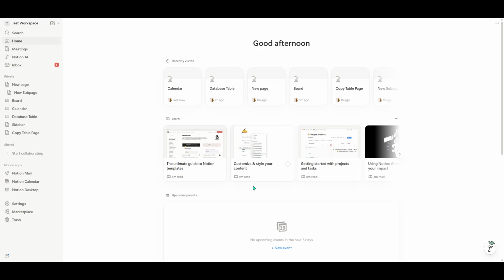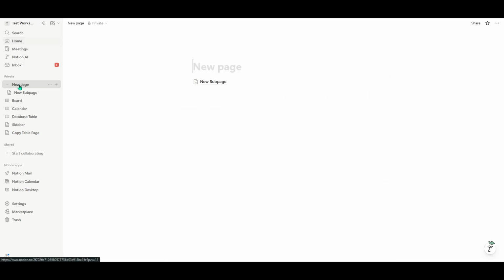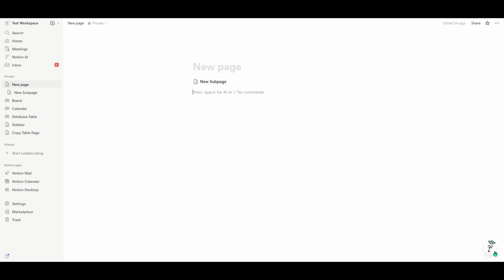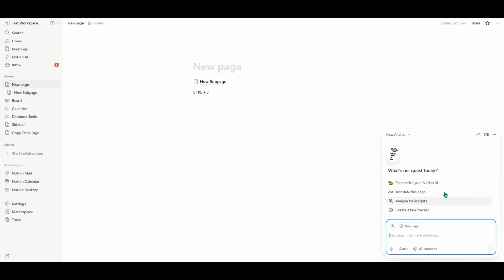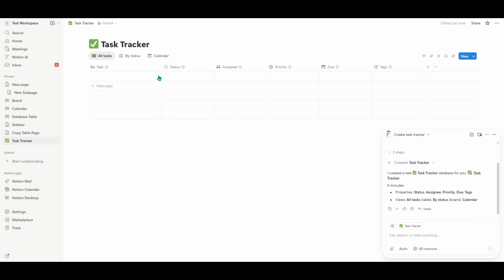How to Use Notion AI to Work Faster (2025 Step-by-Step Beginner Tutorial)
Learn how to use Notion AI to work faster and smarter! In this 2025 step-by-step beginner tutorial, I’ll show you how to use Notion AI to write, summarize, brainstorm, fix grammar, create tasks, and automate your workflow directly inside Notion. Perfect for students, professionals, and teams who want to boost productivity with AI.